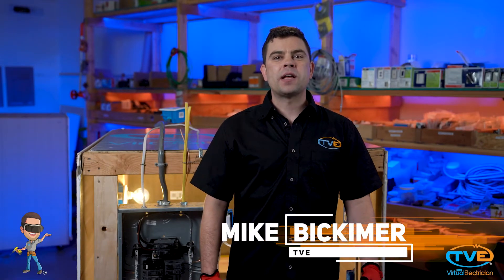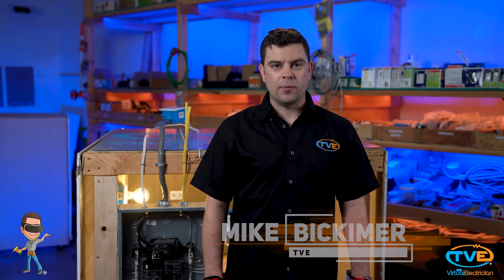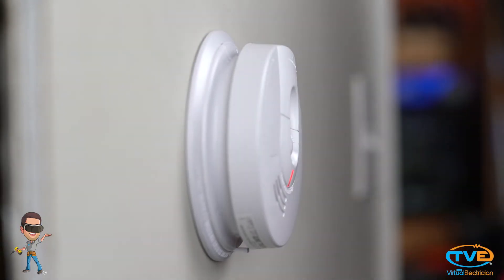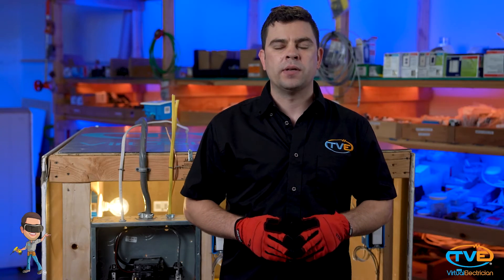National Electrical Code - Smoke Detectors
Lets talk smoke detectors!  Lots of rules to follow when installing these devices.  Watch the video to find out what the National Electric Code says about smoke detectors.  You have be a certain amount of inches and feet away from the wall, ac vents, and ceiling fans.  Its also a great idea to mark the date on the smoke detector as well.  That way you can keep track of the last time it was replaced.
Visit www. thevirtualelectrician.com to learn more about the NEC